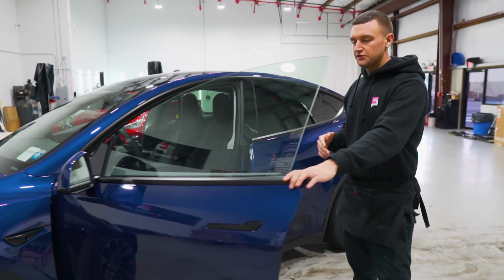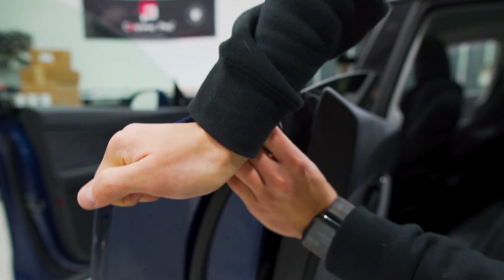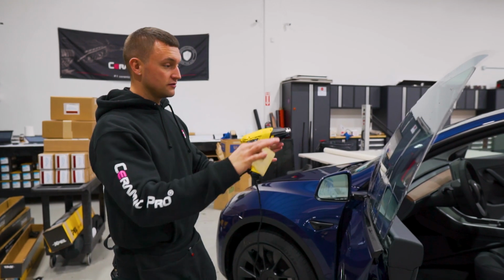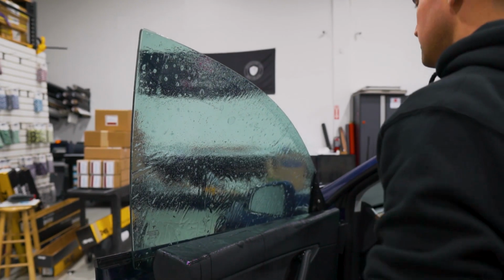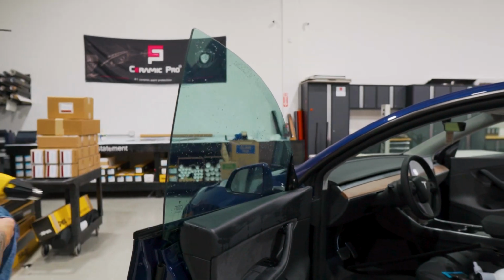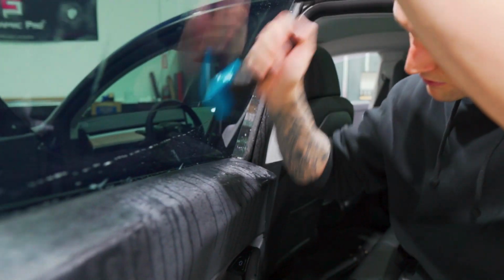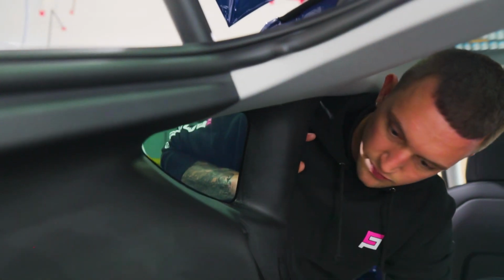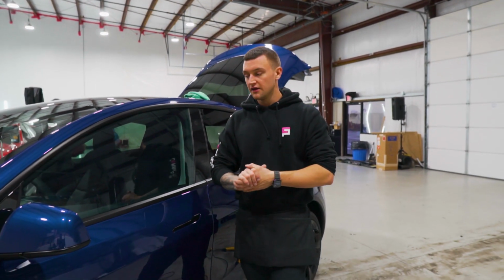How To Tint The Tesla Model Y Door Windows